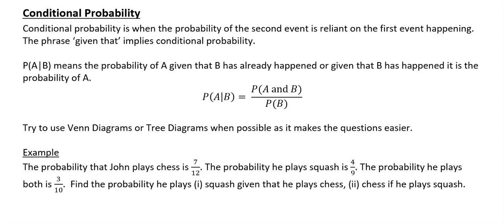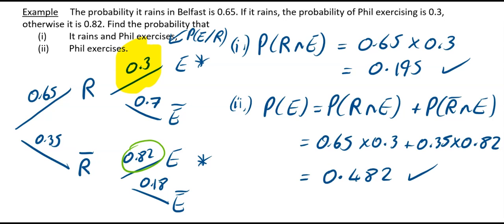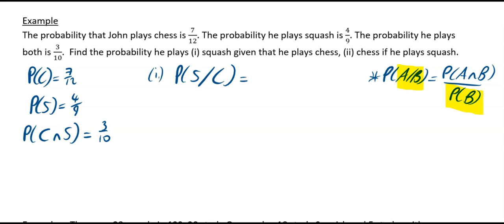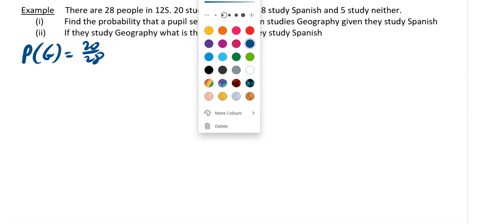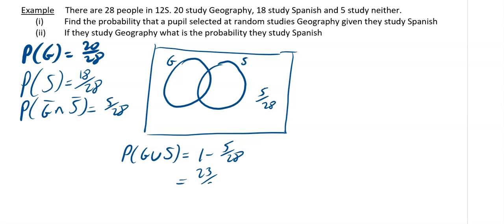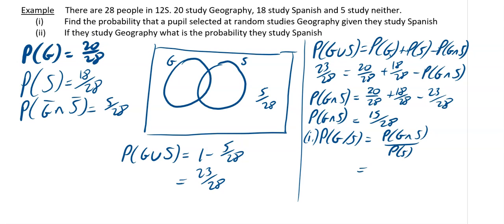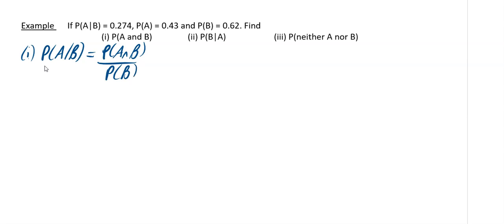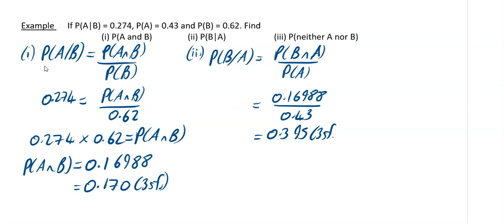GCSE Further Maths Probability Video 3 Conditional Probability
GCSE Further Maths, Applied, Statistics, Probability,Venn Diagrams,Conditional Probability,